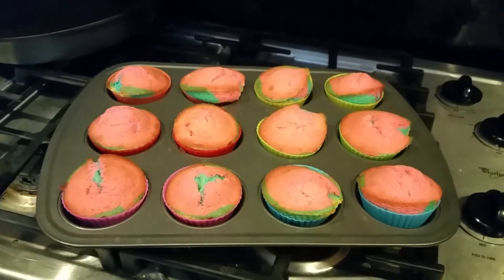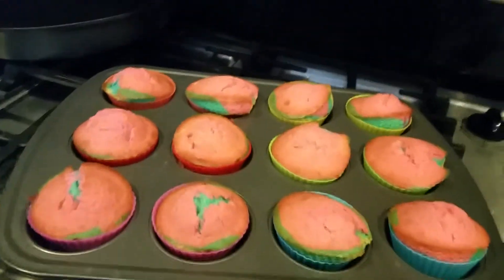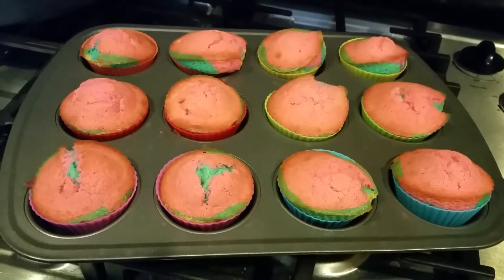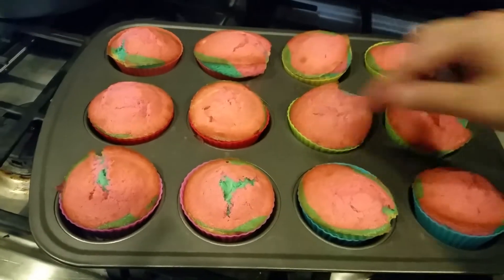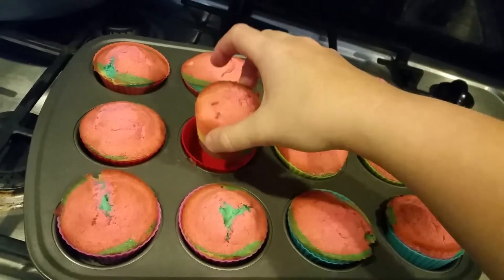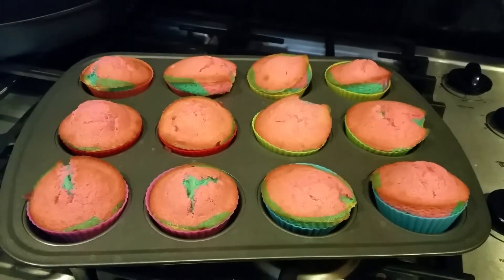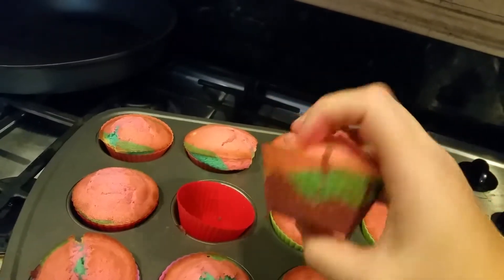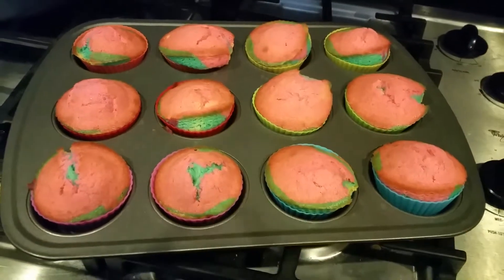Neet baking set